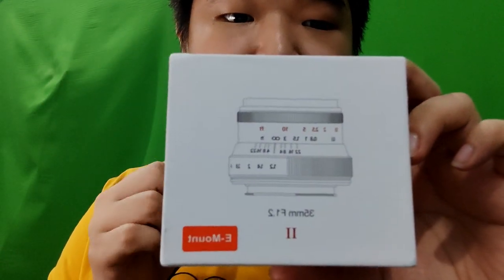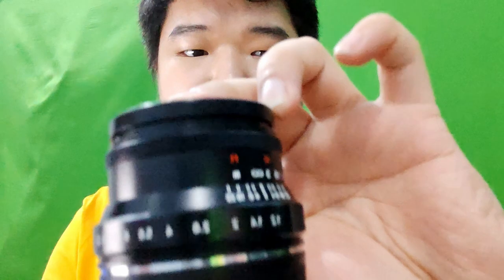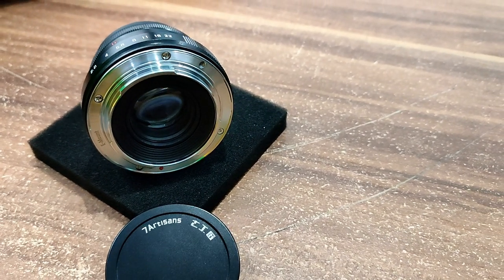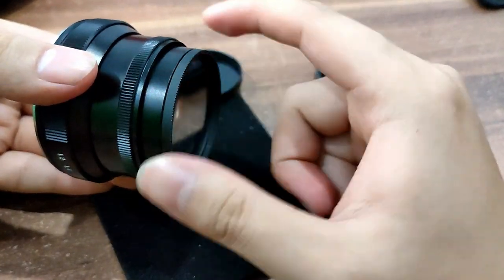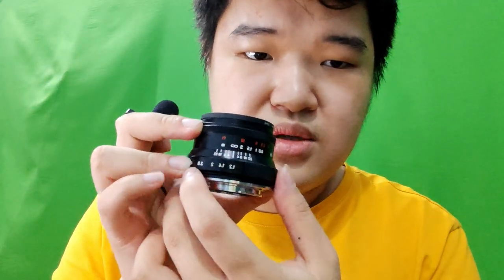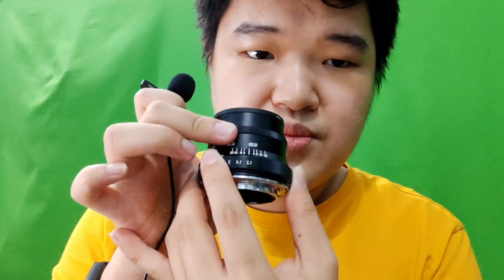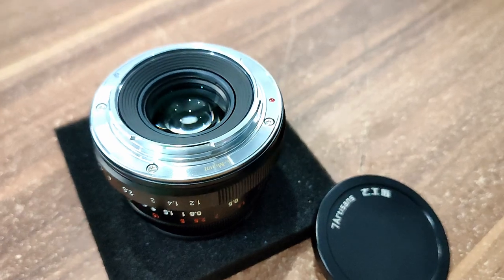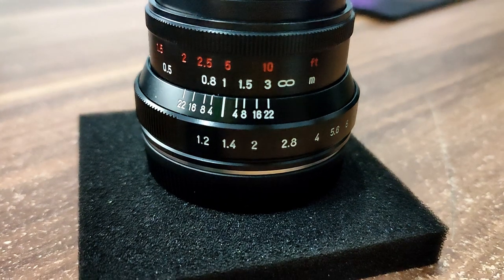7artisans 35mm f1.2 Mark II REVIEW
If you're trying to find a good cheap budget lens then look no further than this 7artisans 35mm f1.2 Mark II. It has pretty good sharpness wide open, it has a clicked aperture ring with all metal body construction.

Note that I'm not paid to say any of these, I just like using these budget manual lenses.